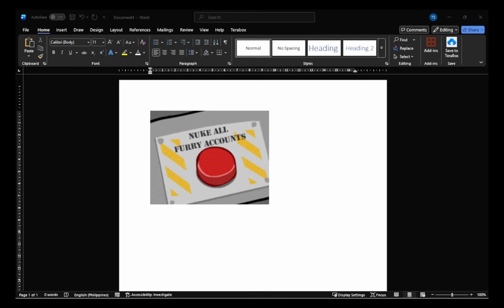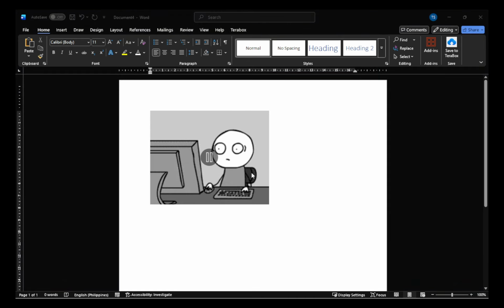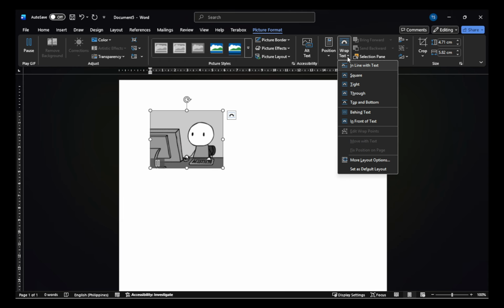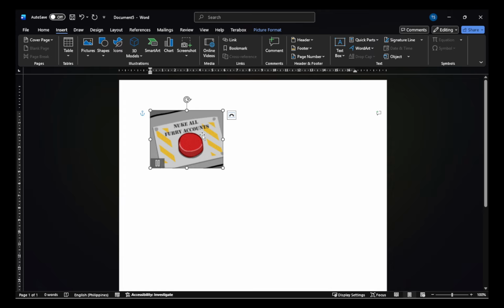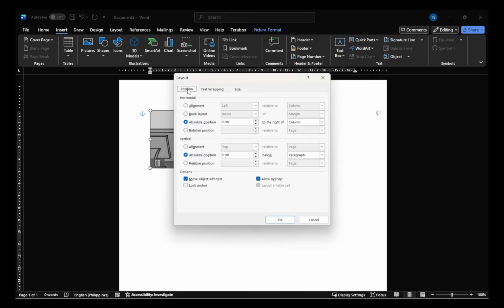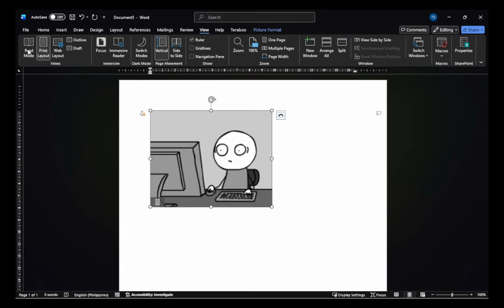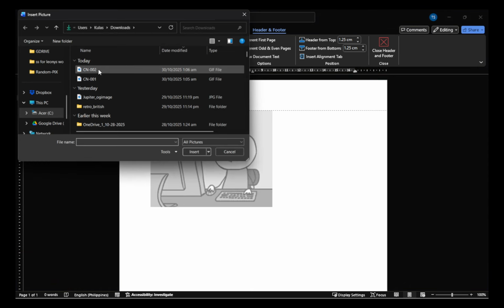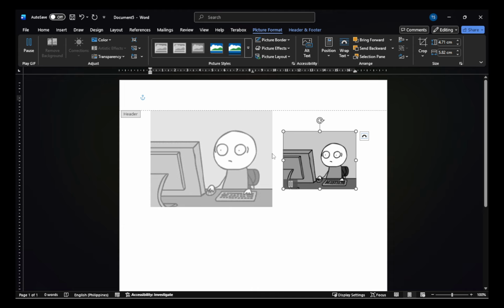How to Add an Animated Picture Background in Microsoft Word [2025 Guide]